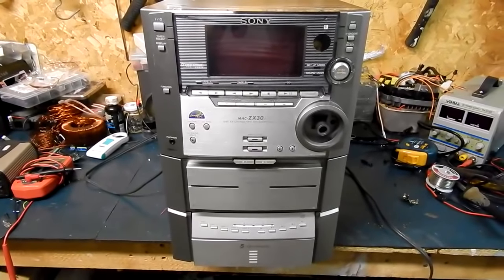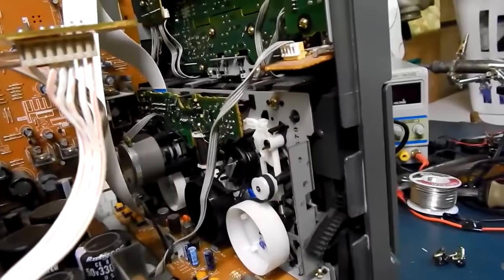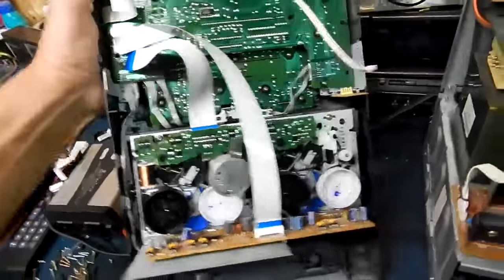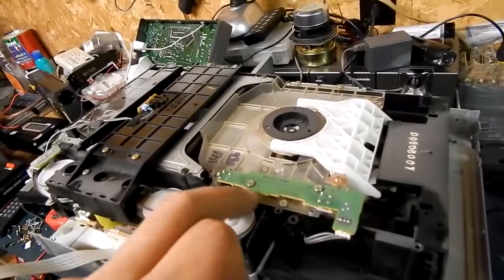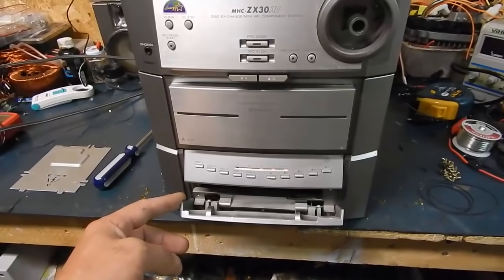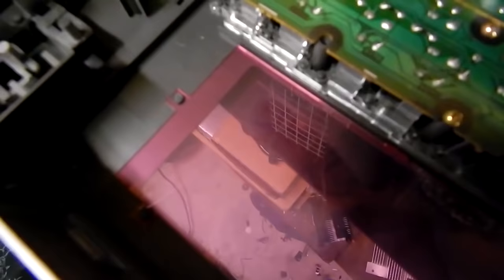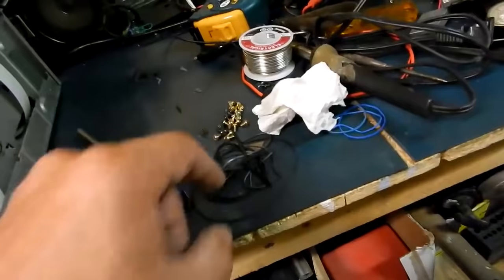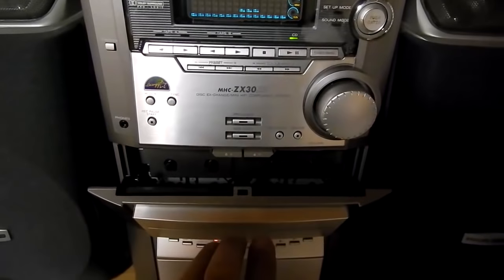Sony MHC-ZX30AV *repair bad cd/tape deck belts*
wow this unit has some power! bad belts dim display cleaned lens on cd unit. found cleaning the lens easy. complete unit drops out the bottom.